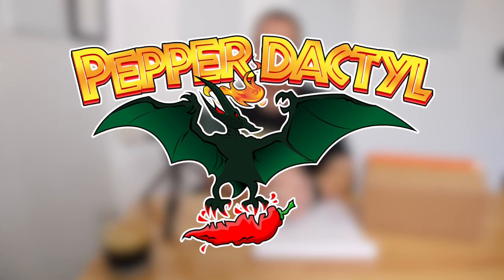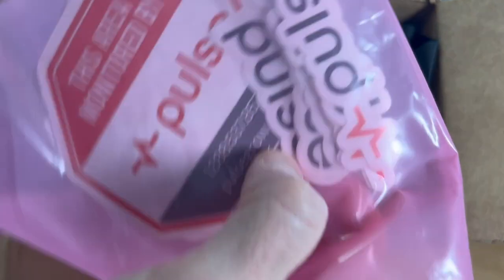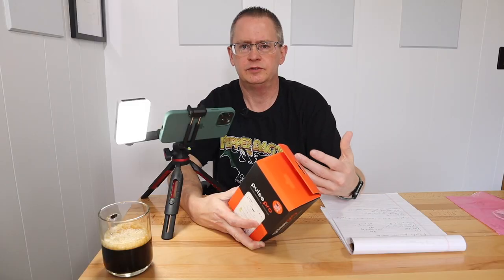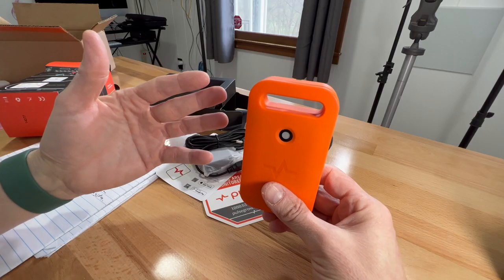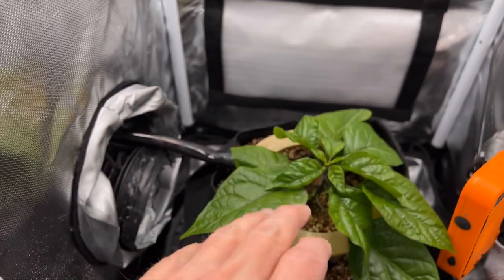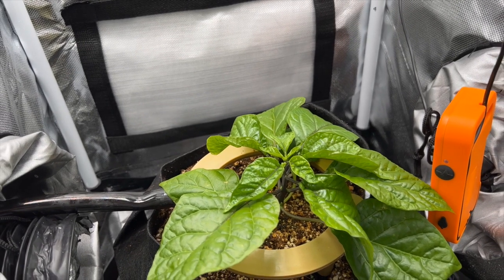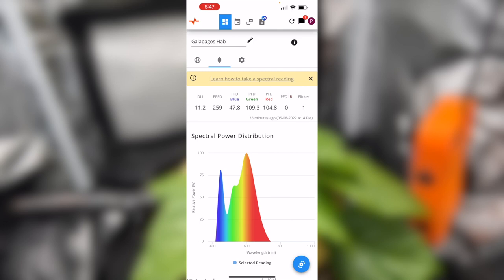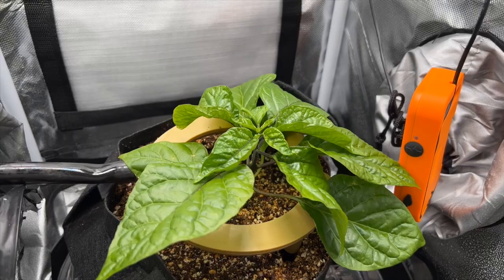Pulse Pro - Grow room monitoring device from Pulse Grow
The Pulse is a smart environmental monitor for your grow space. It provides real-time and historical data on Temps, humidity, Vapor Pressure Deficit (VPD), light intensity, and dew point. The Pulse One and Pulse Pro both do this, but the Pulse Pro also monitors CO2 levels and can take PPFD and color spectrum readings. The PUlse Pro also measures light flicker frequency and has a rechargeable battery.

In this video, I unbox and show the Pulse Pro device. I show how it operates in the grow tent, and show how the data is displayed in the app.

I also show a cool, automated, drain to waste growing system that I made.

Pulse One
Grow tent
Ativia grow light

Parts for my automated drain-to-waste system:
Repeat cycle timer
Submersible pump
Pond tubing
Air pump
Air line tubing
1/2 inch top hat grommet
1/2 in connector
heavy duty tray - (get from grow store 14" x 2" deep)
Pot elevator
2 gallon fabric pot
Coco/perlite mix